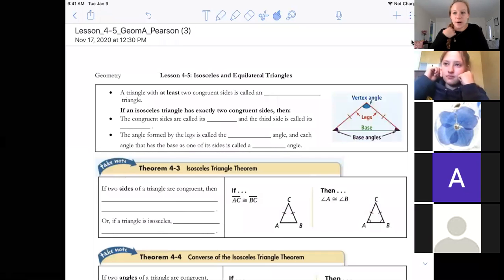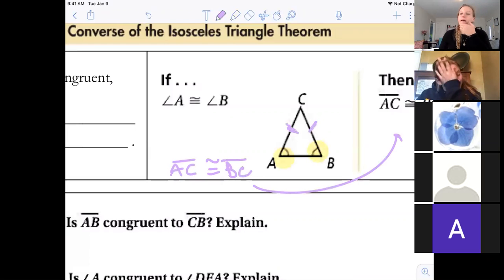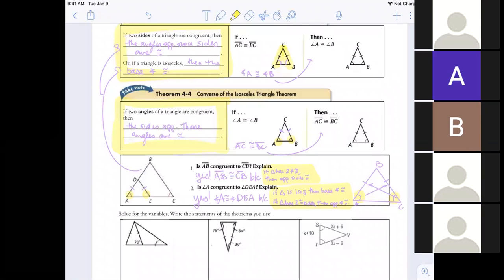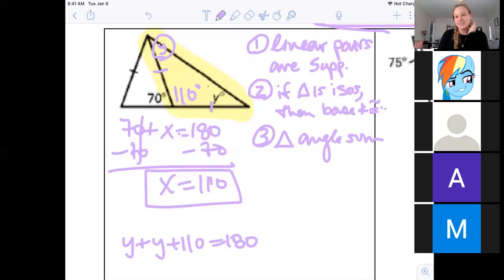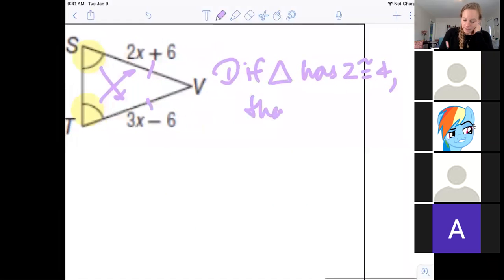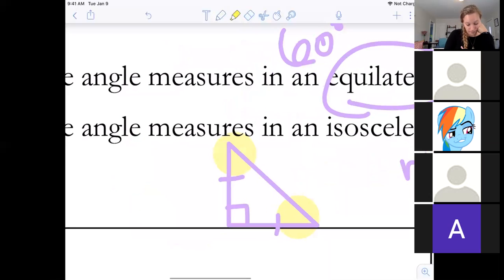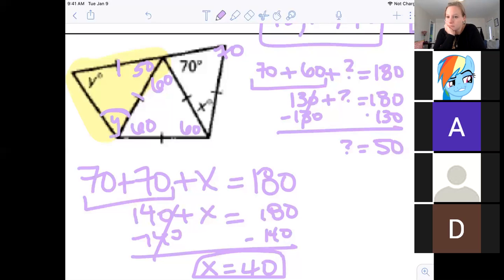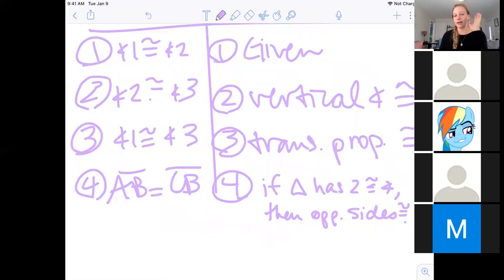Geometry: Lesson 4.5